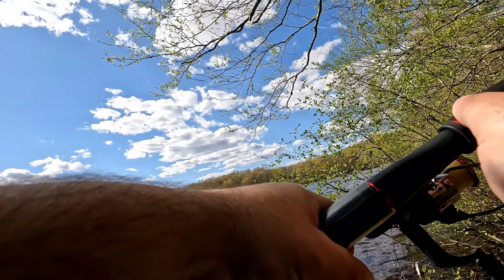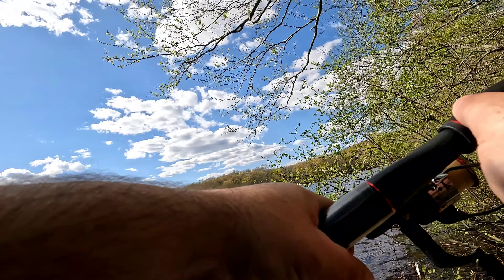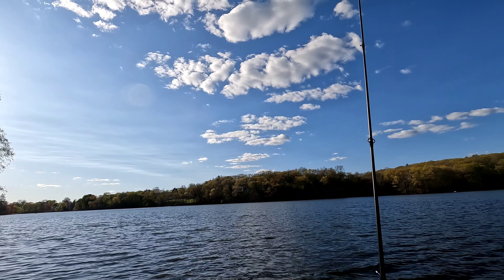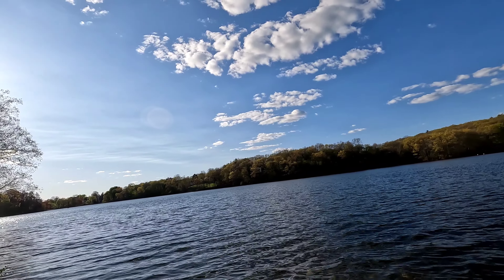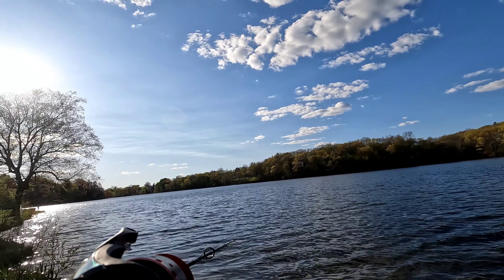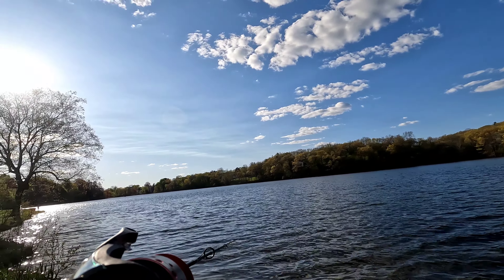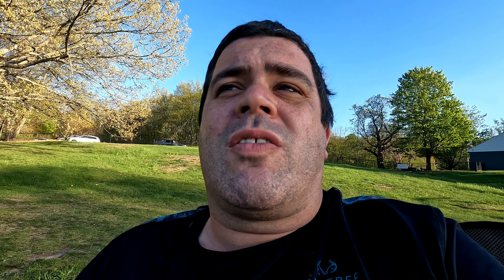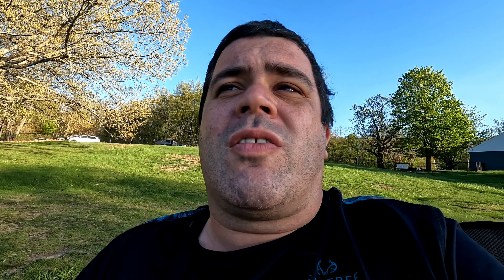First Trip Of The Year (5/6/2023)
I finally made it out! I only had a few hours to fish. Come see how well I did/didn't do. Sorry, I'll work on the camera angle..